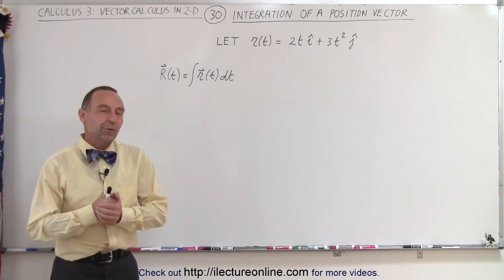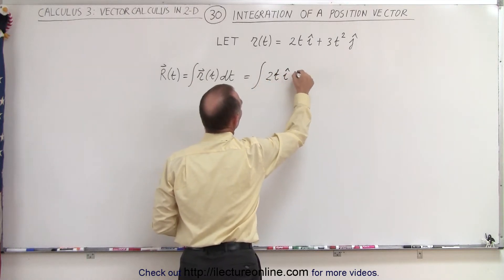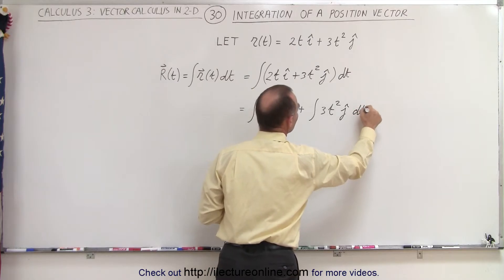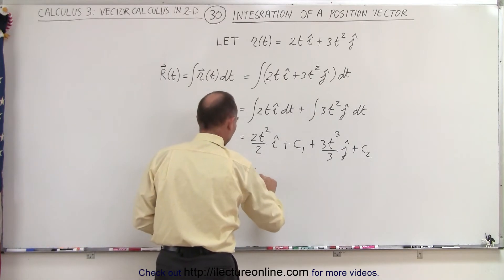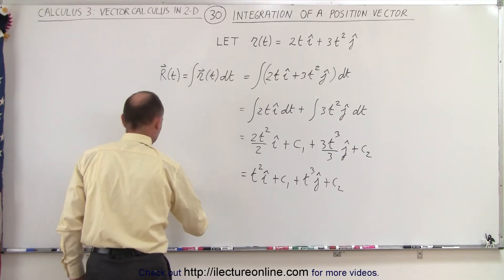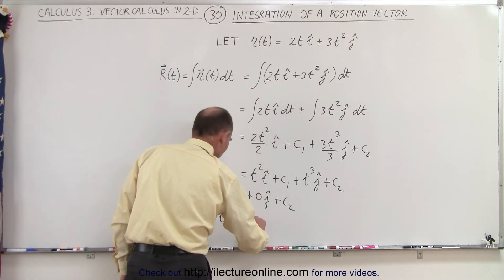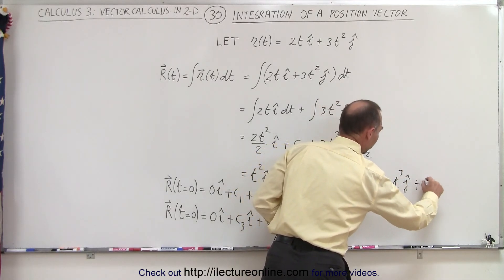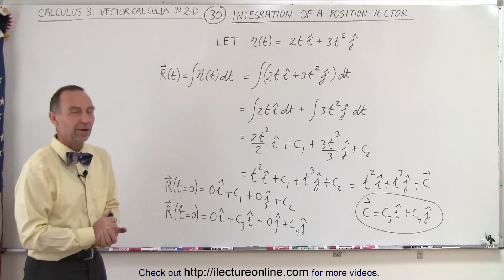Calculus 3: Vector Calculus in 2D (30 of 39) Integration of a Position Vector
In this video I will show how to integrate the position vector r(t) where R(t)=integral of r(t) and find R(t=0)=?